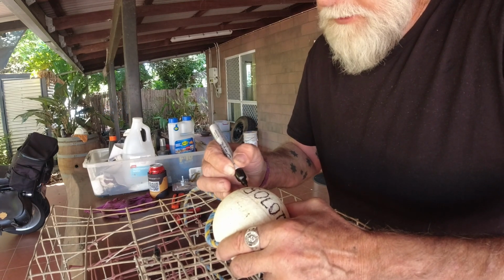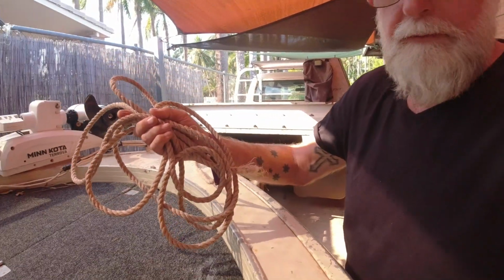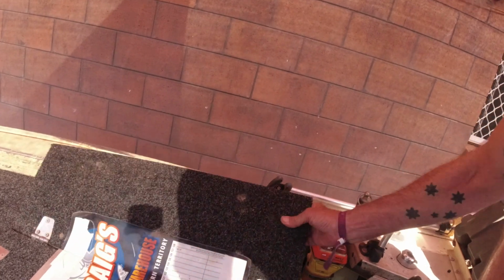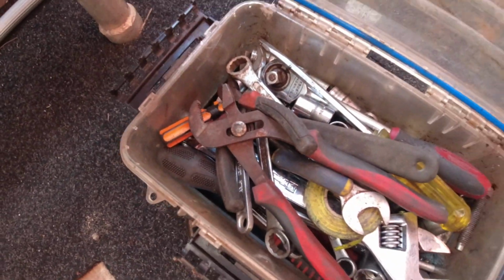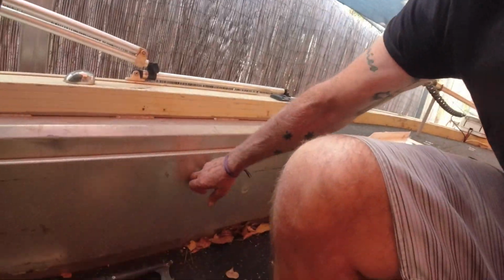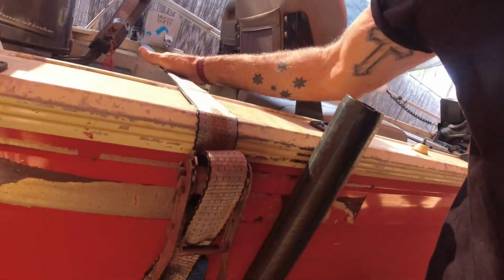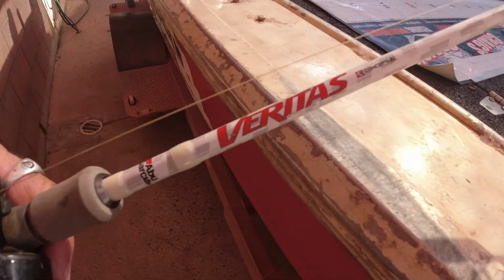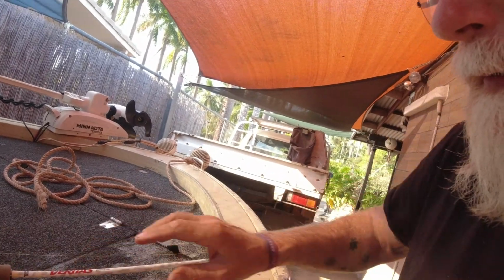Is This One Tuff Tinnie (Review) & Broke My Big Toe.